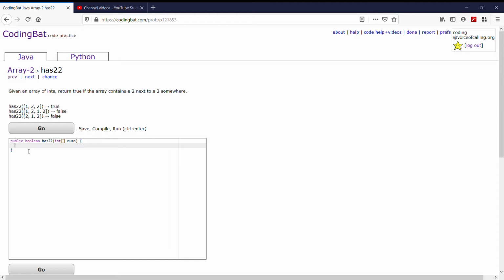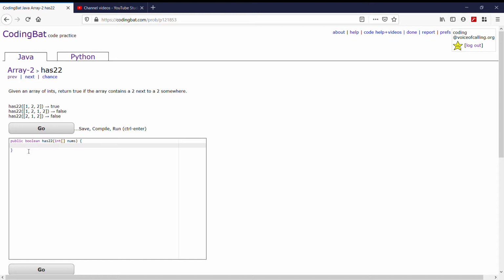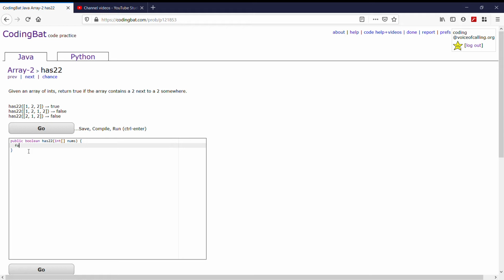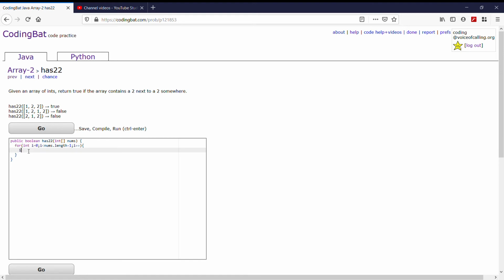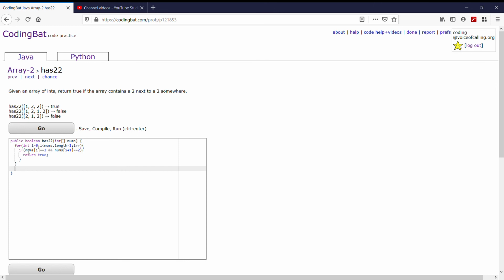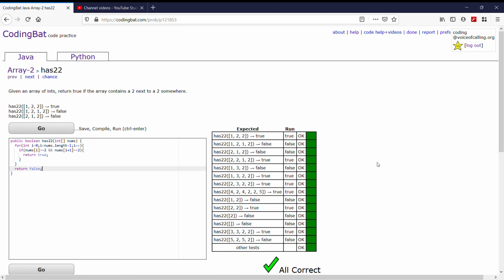Array-2 (has22) Java Tutorial || codingbat.com